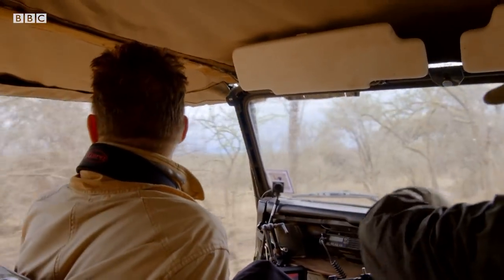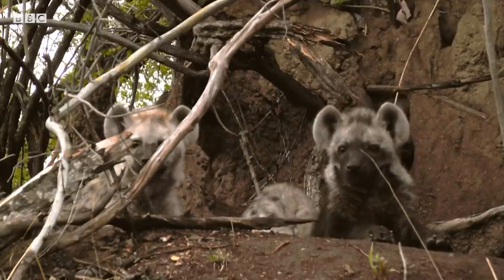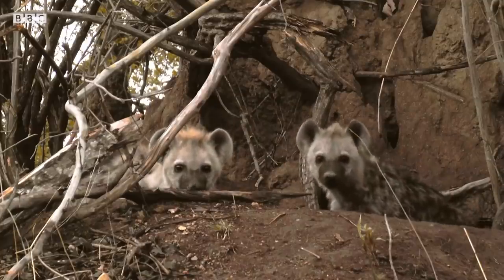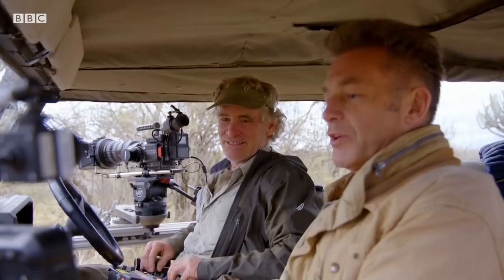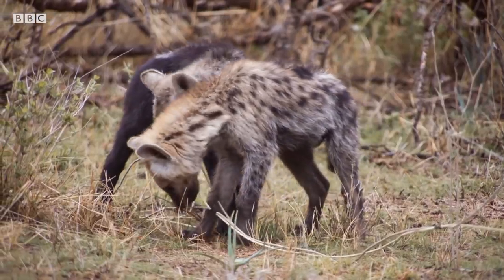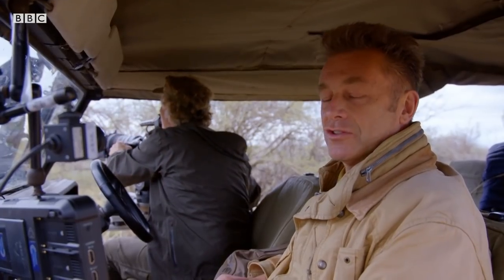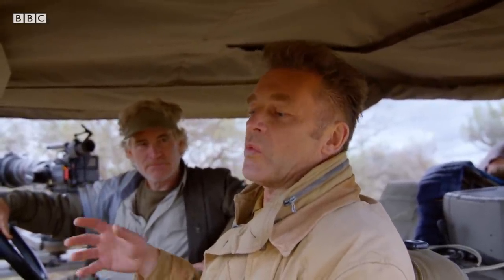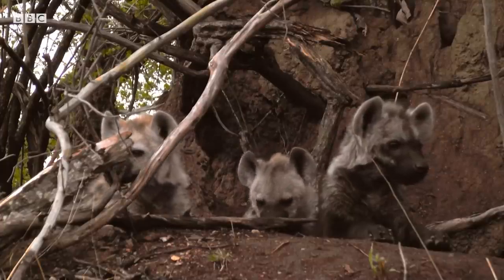Young Hyena Breaks Camera | Waterhole: Africa's Animal Oasis | BBC Earth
When you're trying to film young hyena, the last thing you need is them chewing through your camera wires!

Waterhole: Africa's Animal Oasis
In a world-first, remote cameras are half-submerged in a specially built waterhole in Africa. What secret animal behaviour and new science will be revealed? Water is vital to all life, but how does an ecosystem evolve around a brand-new source? Rigged with a state-of-the-art camera system to film around the clock, this new waterhole in a water-stressed region in Tanzania doesn’t just give a lifeline to wildlife. It also provides an extraordinary eye-to-eye view of the action as animals including lions, baboons, elephants, giraffes and cape buffalo gather around it. As the seasons shift, discover how water shapes the behaviour of Africa’s most iconic animals, and get a unique perspective on the inner workings of the African savannah.